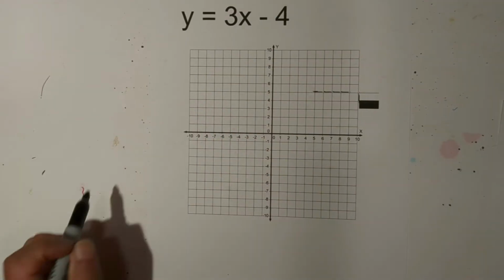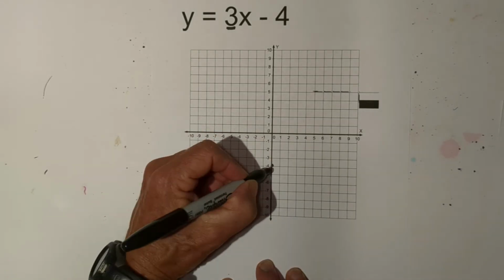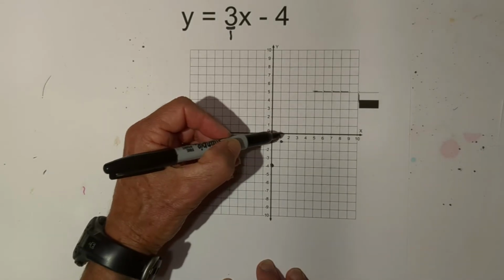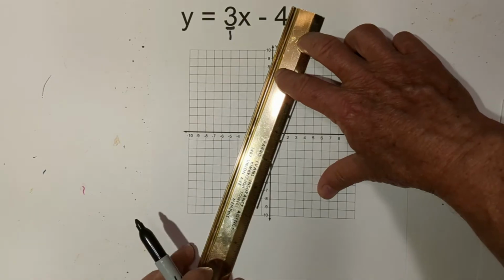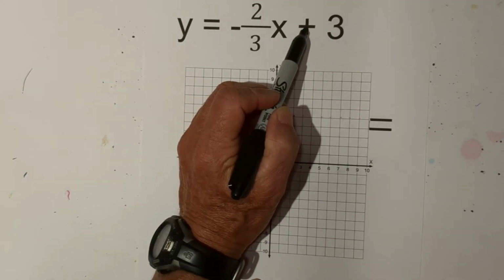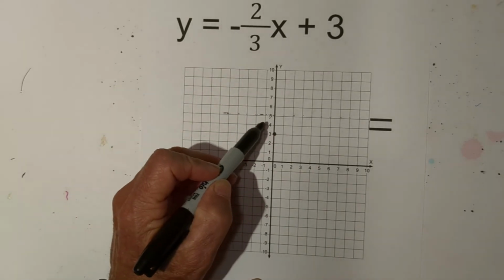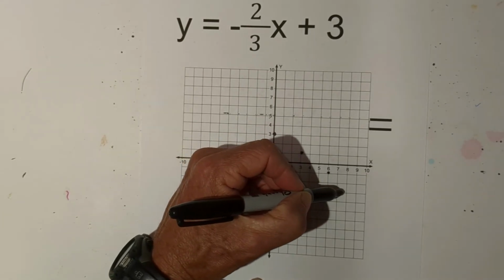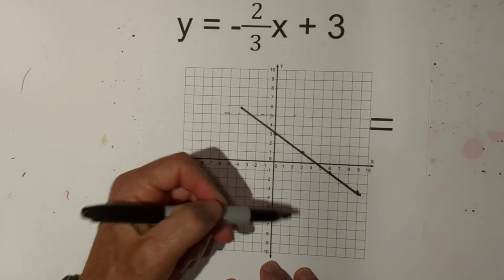Graphing in Slope Intercept Form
Learn how to graph an equation in slope intercept form.
y = mx + b The m represents the slope and the b is the y-intercept.

00:00 Introduction to graphing in slope intercept form
00:20 Graph y = 3x + -4
01:27 Graph y = -2/3x + 3